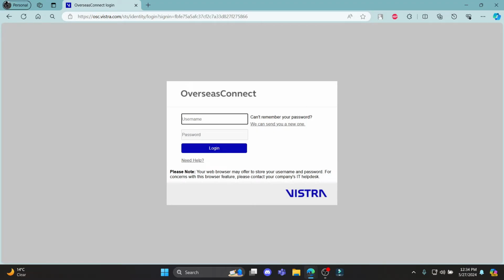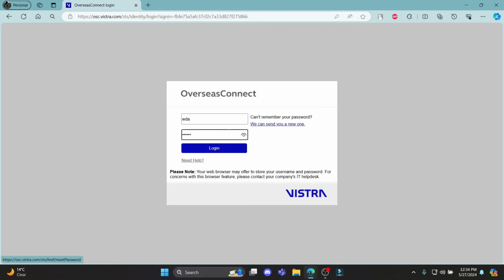How to Login to Vistra Payroll Account 2024 | Sign In to Vistra Payroll Account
This video tutorial provides a comprehensive guide on how to log in to your Vistra Payroll account. Our instructions are clear and easy to follow, making it simple for both new and experienced users to access their payroll information.